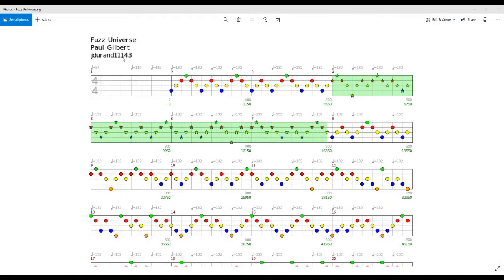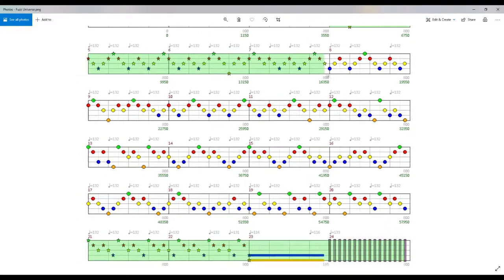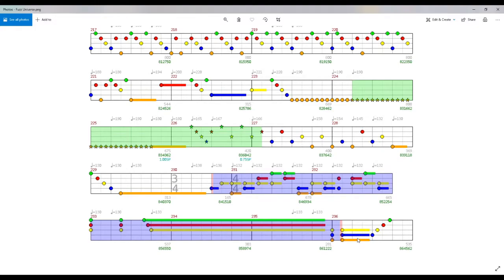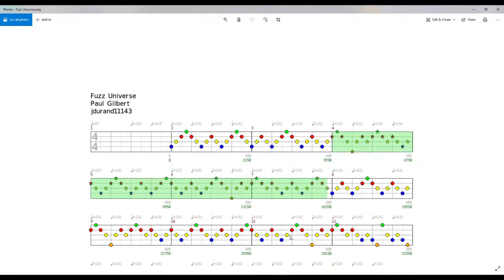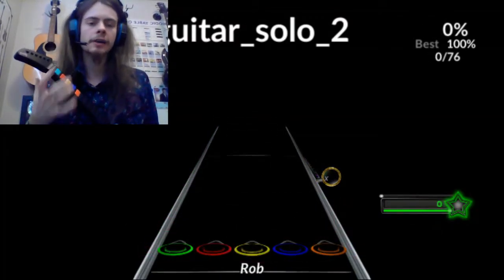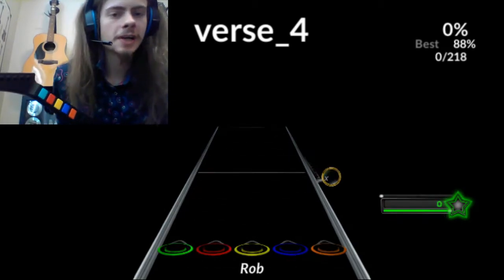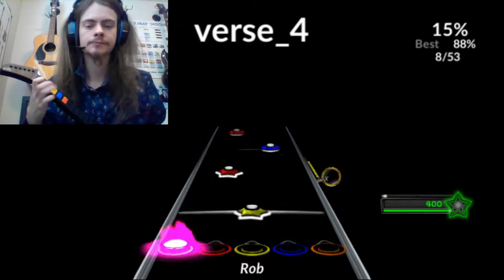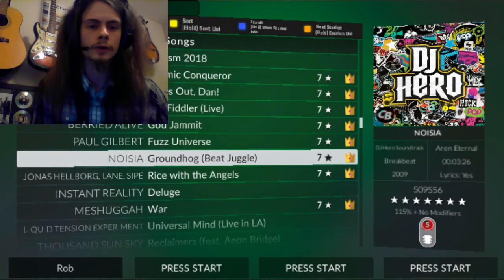RJA Revealed P3S8 - Fuzz Universe 125%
Path - 0:00
Notes - 10:06
Performance - 22:47

RJA!